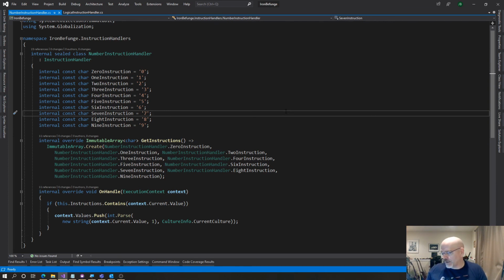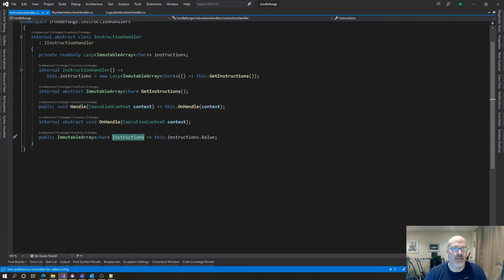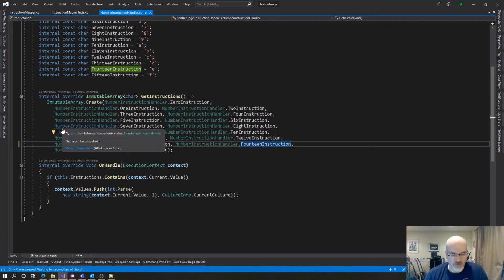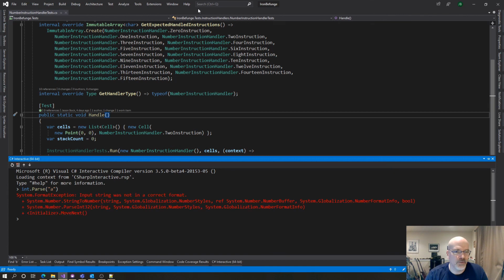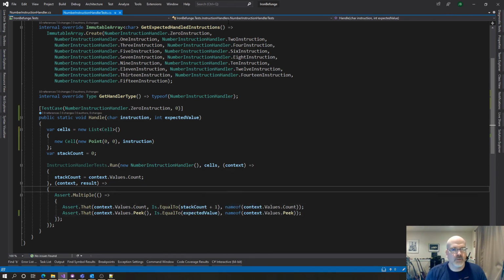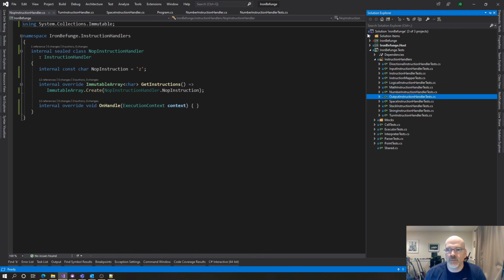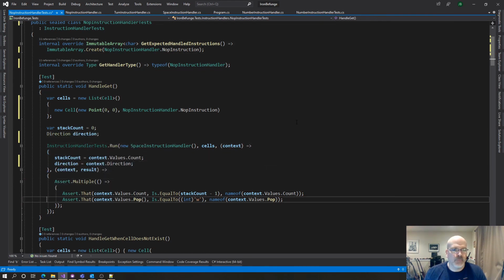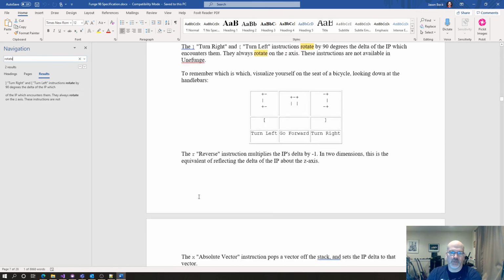FreeCodeSession - Episode 177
In this episode, I discuss the logistics of doing an early presentation for a user group in Australia, I add hexadecimal instructions to IronBefunge and I (eventually) realize I made a mistake, I discover how to do string hex parsing, and I add the official "no-op" instruction.